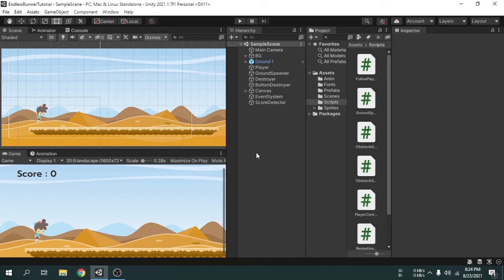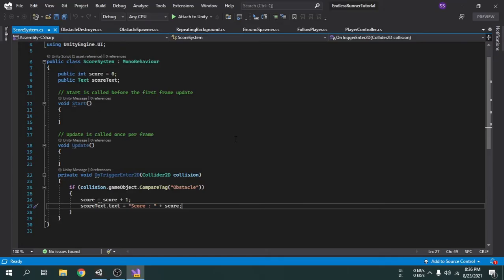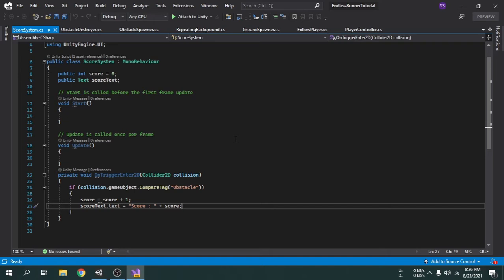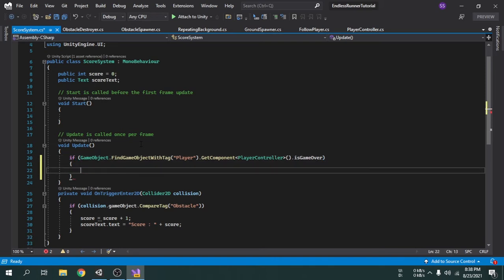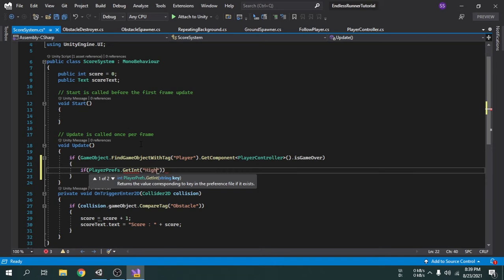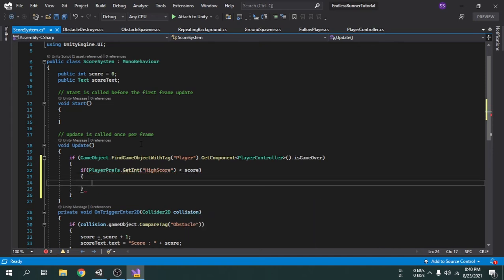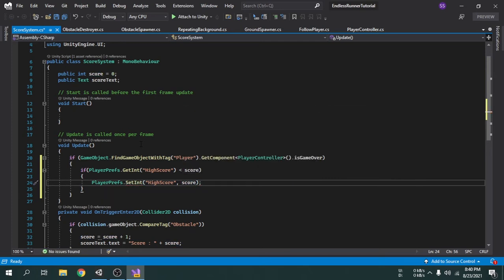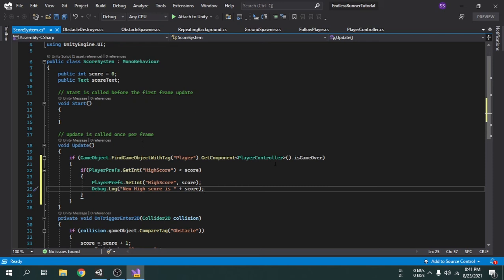15. Save the high score | Make a full Endless Runner Game to learn Unity.